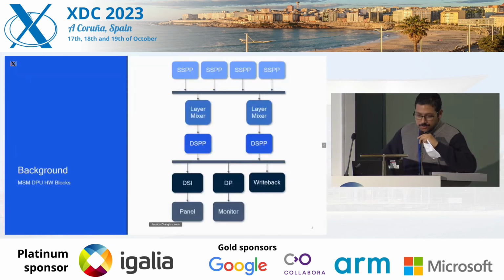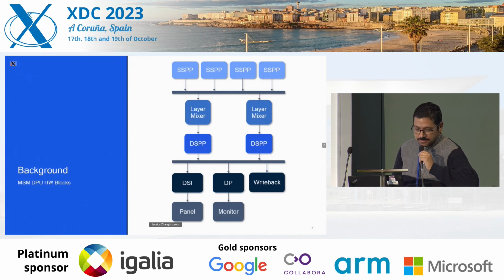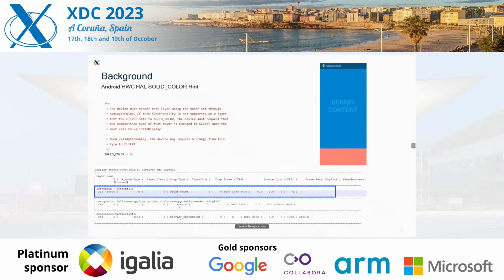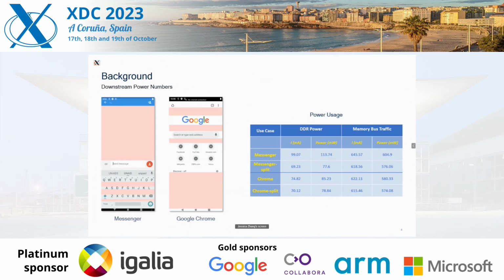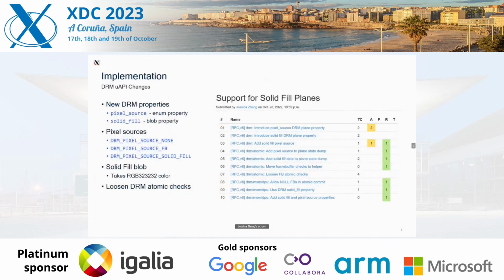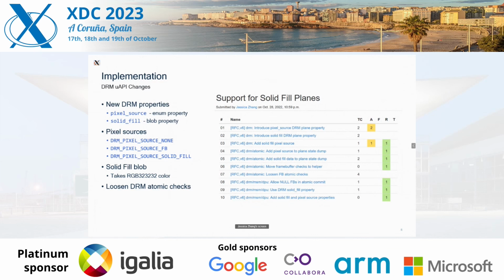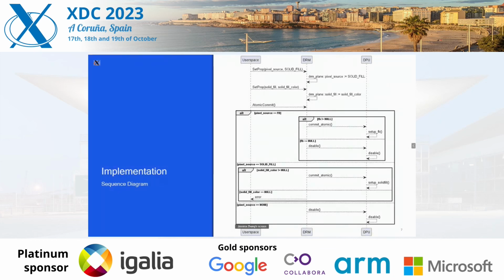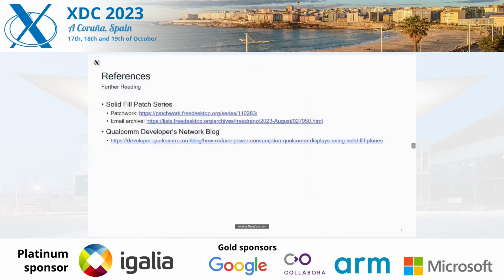XDC 2023 | October 19 | Enabling Solid Fill Planes Lightning Talk | Jessica Zhang and Abhinav Kumar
The Qualcomm display pipeline accepts solid color as a valid input for DRM planes.

This talk will introduce the background, use cases and benefits of solid fill planes. In addition, it will give an overview of a proposal to enable solid fill planes by introducing core DRM framework changes.